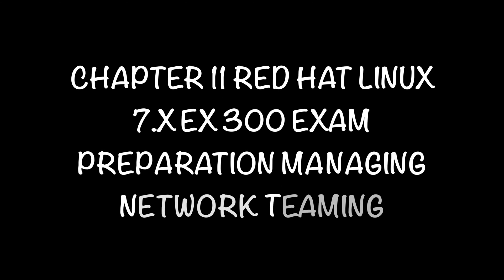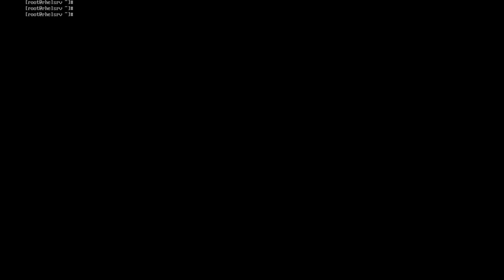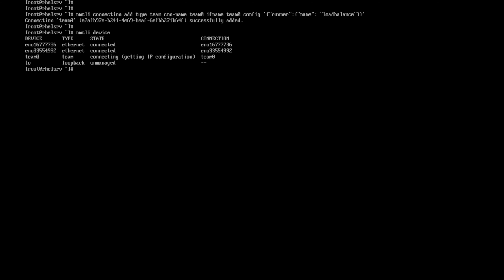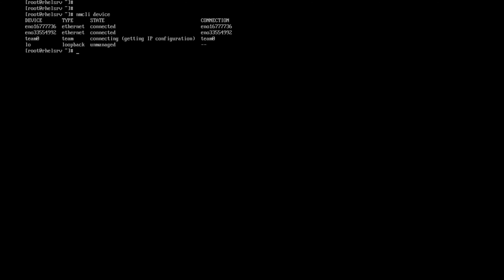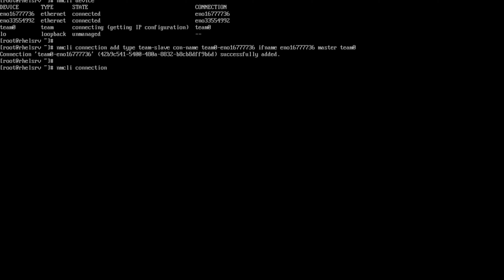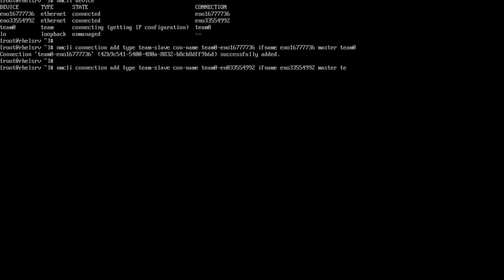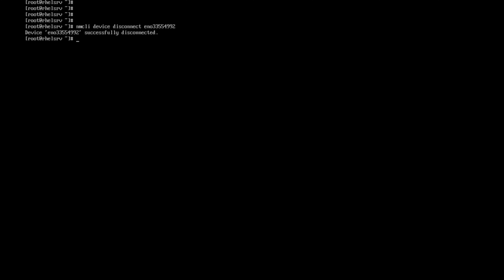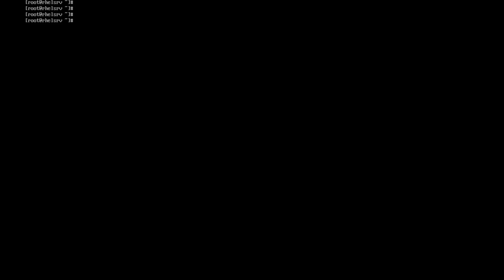Chapter 11 Red Hat Linux 7.x EX 300 exam Preparation Managing Network Teaming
Commands Used for above setup.

# nmcli device

Adding a connection name team0 with load balancing mode.

# nmcli connection add type team con-name team0 ifname team0 config '{"runner":{"name": :loadbalance"}}'

Assigning with static IP.

# nmcli connection modify team0 ipv4.addresses 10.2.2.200/24

Assign the interface to take IP from static.

# nmcli connection modify team0 ipv4.method manual

Add the interfaces to team0 as master.

# nmcli connection add type team-slave con-name team0-eno16777736 ifname eno16777736 master team0
# nmcli connection add type team-slave con-name team0-eno33554992 ifname eno33554992 master team0

Bring UP the team0.

# nmcli connection up team0

Check the availability of team0 interface,

# nmcli device disconnect eno33554992
# nmcli connection up eno33554992
# nmcli device